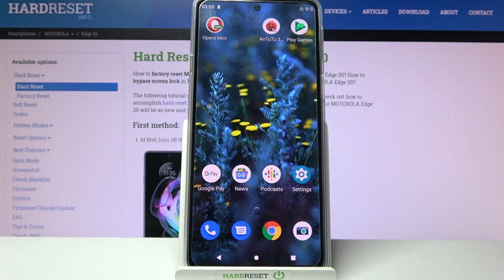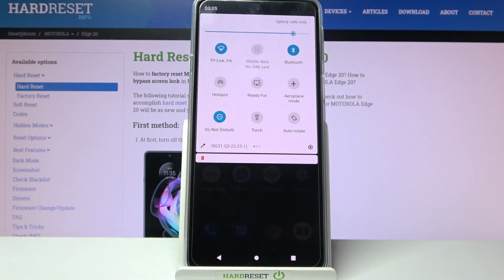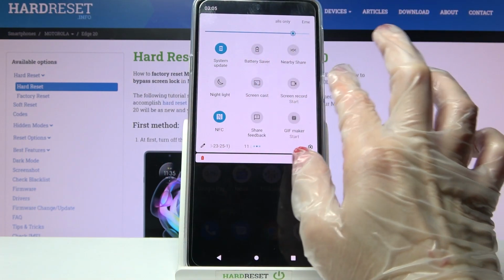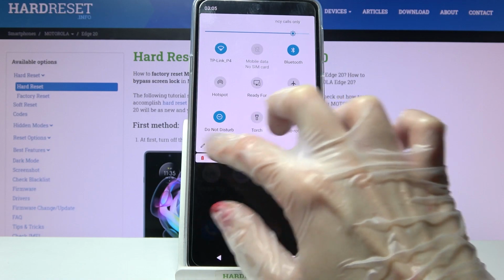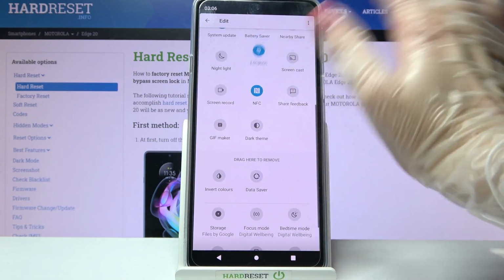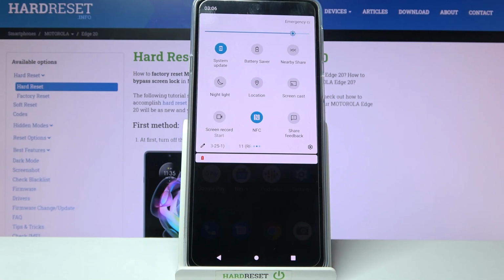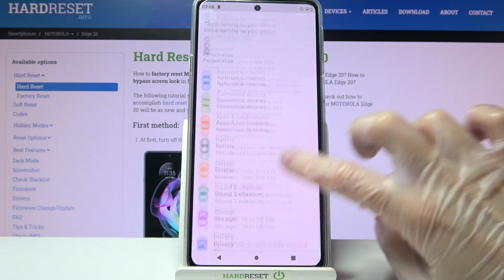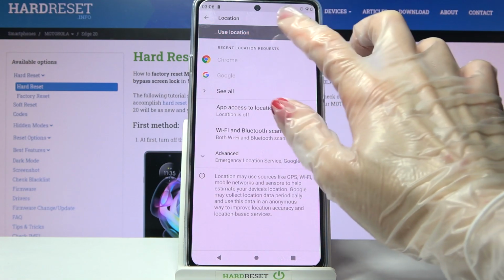How to Turn On Device Location in MOTOROLA Edge 20 - Location Settings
Learn more about MOTROLOLA Edge 20

Please watch this tutorial if you are not familiar with how to enable localization on your MOTOROLA Edge 20. We will show you how to expand the notification bar, and then how to successfully enable GPS locations. As a result, you will be able to use GPS and many applications effectively. There are some apps that require continuous access to your location. If you want to learn how to manage app permissions, you can visit our YouTube channel and watch how to change the app permissions on MOTOROLA Edge 20.

How to turn on device location in MOTOROLA Edge 20? How to switch on device location in MOTOROLA Edge 20? How to set up location in MOTOROLA Edge 20? How to customize location settings in MOTOROLA Edge 20? How to activate location in MOTOROLA Edge 20? How to turn on location on MOTOROLA Edge 20?